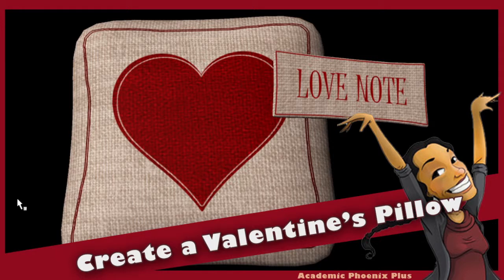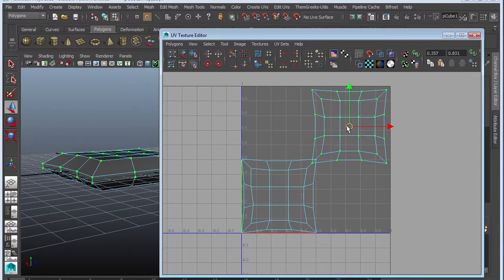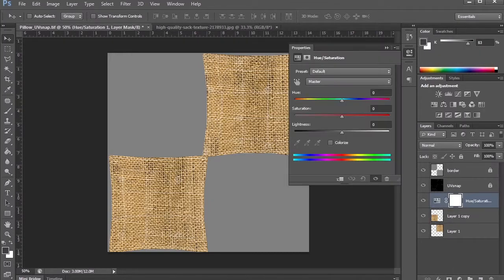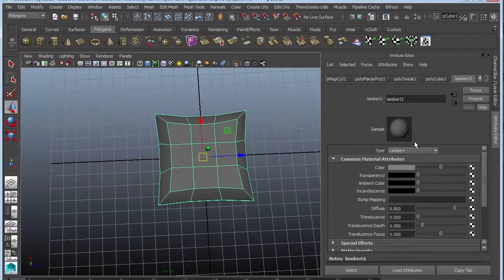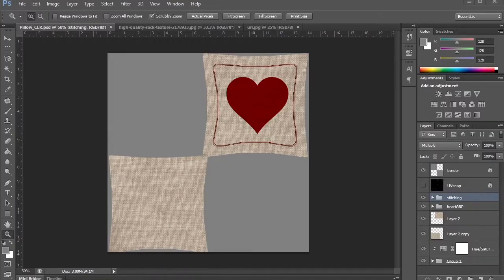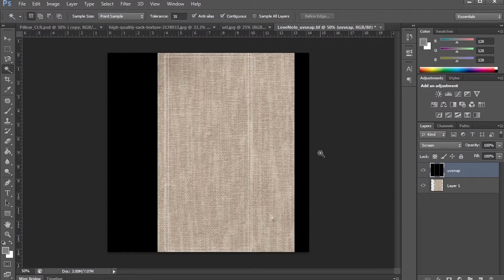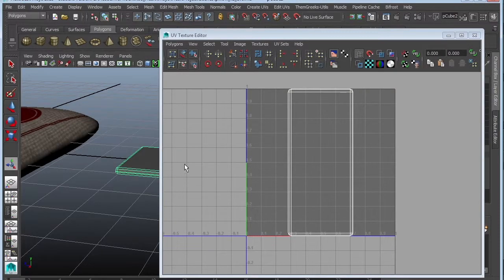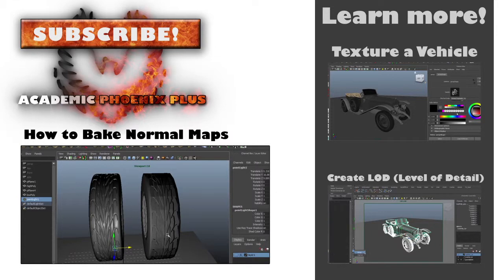Happy Valentine's! Create a Heart Pillow in Maya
Happy Valentine's! A special video tutorial to commemorate the romantic holiday, Valentine's Day. In this video tutorial, we cover how to quickly model and texture a pillow with a love note on the side.